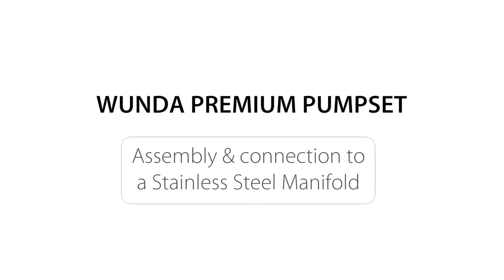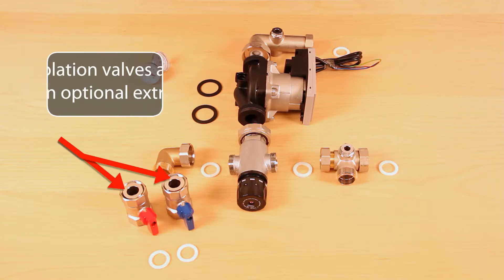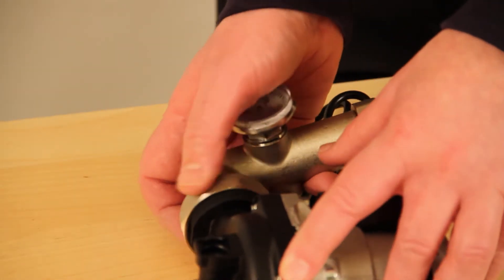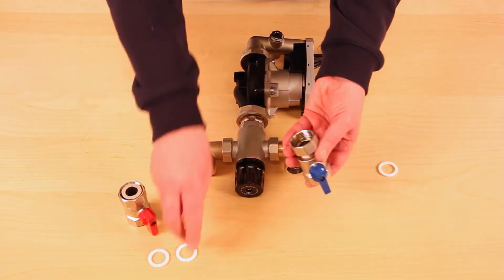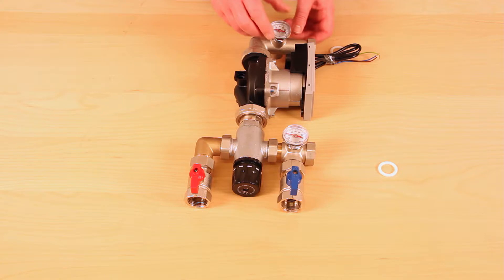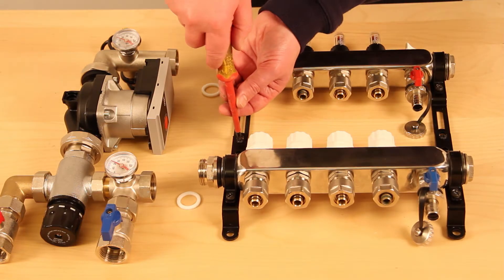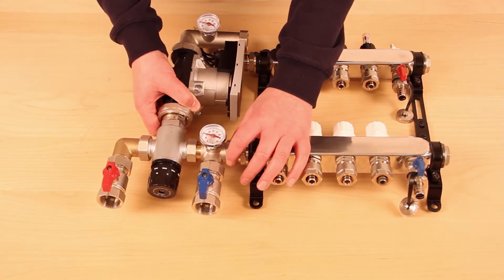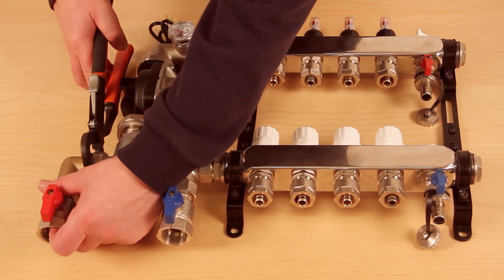How To Assemble Premium Pumpset & Stainless Steel Manifold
for the latest instructions

WUNDA - The experts in underfloor heating solutions for homes and businesses across the UK.
Whether you’re a homeowner, installer, or architect, our goal is to help you make smart, efficient, and comfortable heating choices.

*The information in this video is correct at the time of publishing. Please refer to our website or factsheets for the most up-to-date guidance.

0:00 Introduction
0:01 WUNDATRADE PREMIUM WATER BASED UFH
0:12 Identify each component
1:05 Assemble Pumpset Components
2:51 Fitting end blanks and pumpset connectors to manifold
3:28 Adjusting the spacing of the manifold brackets
4:04 Connecting the pumpset to the manifold